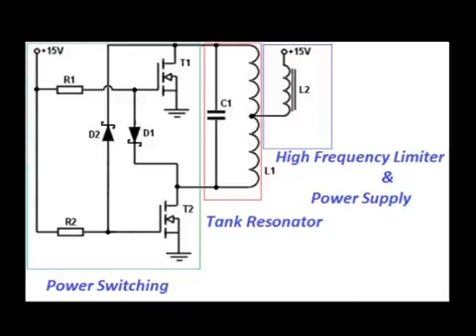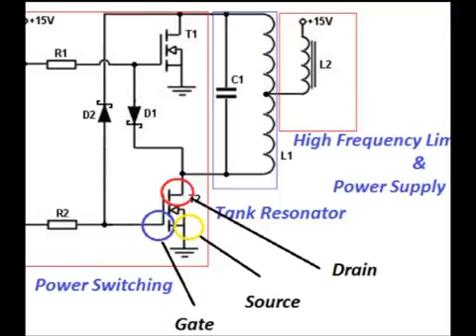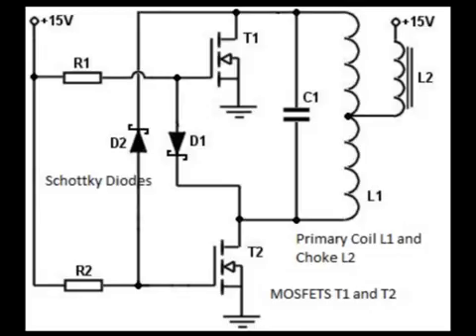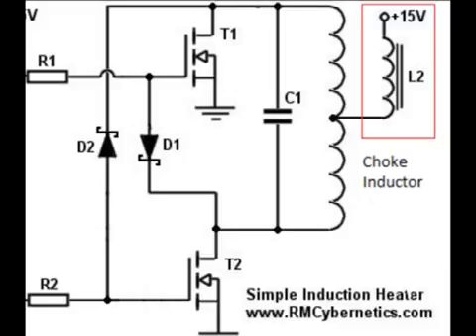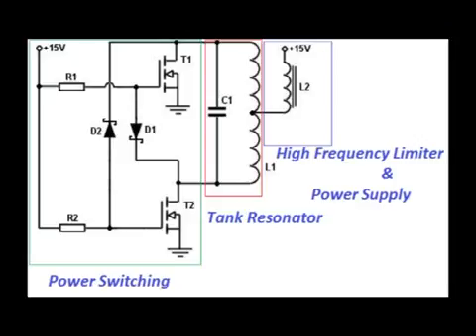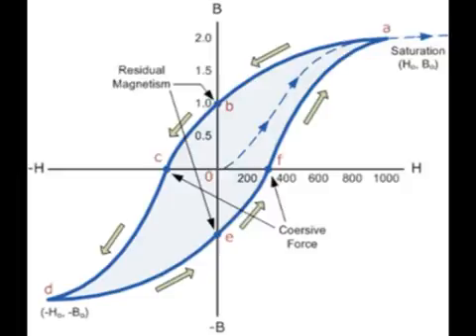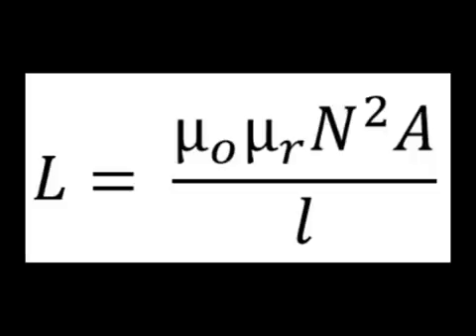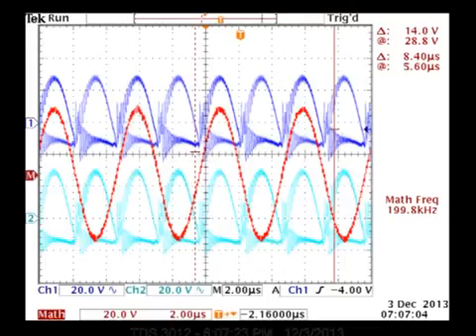Induction Furnace- Emma, Dan, and Patrick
মিজান